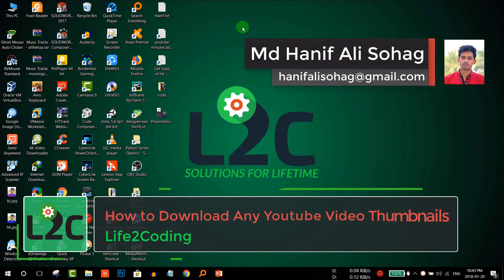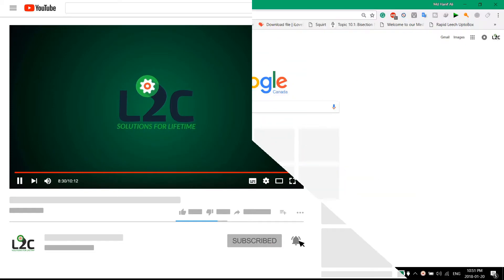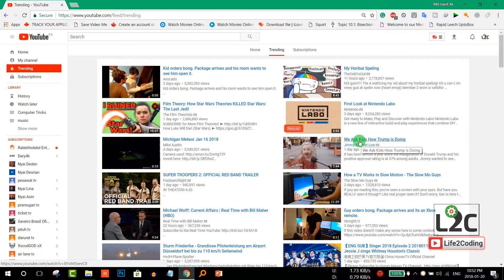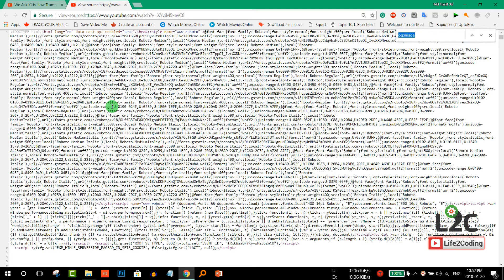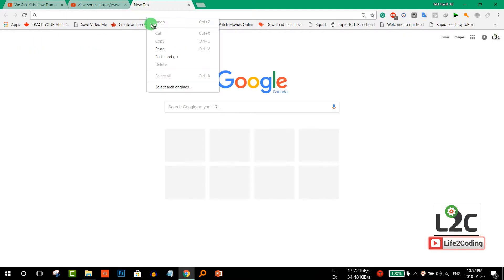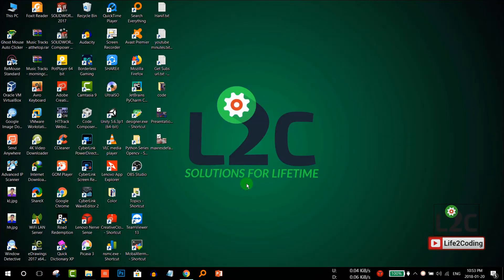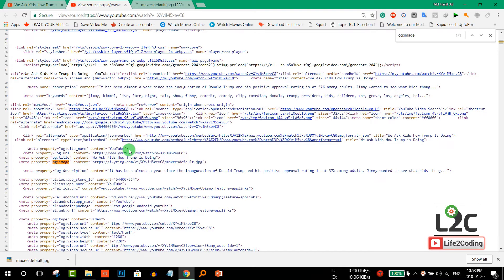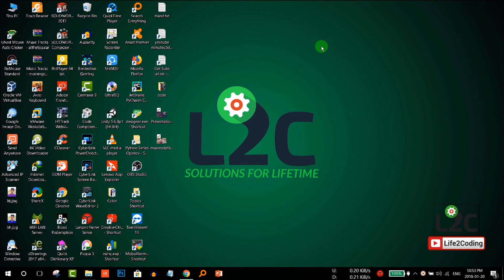How to Save Thumbnails of Youtube Video in High Resulation